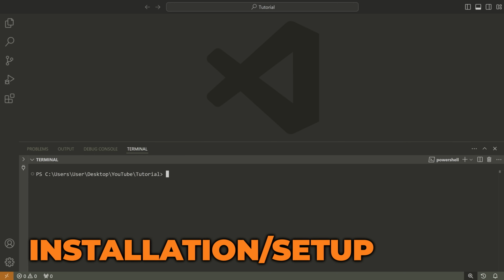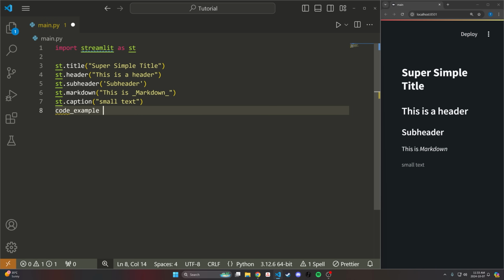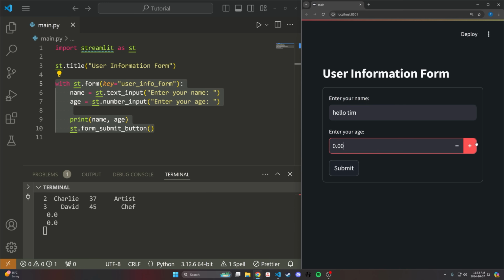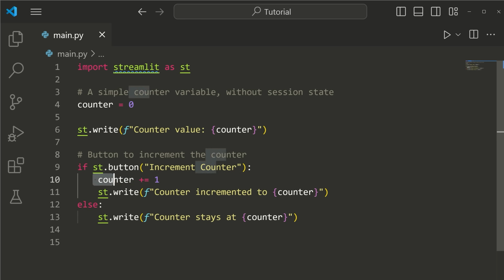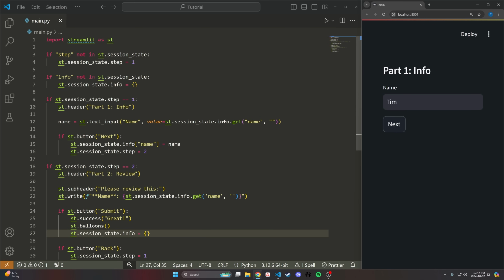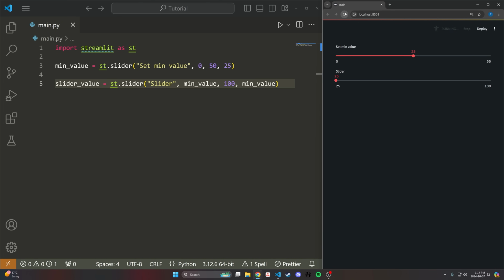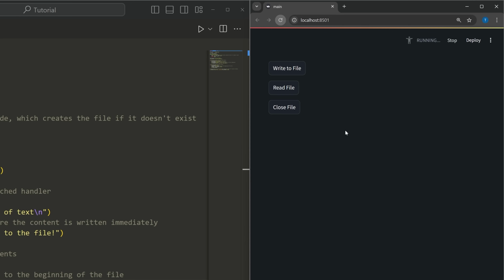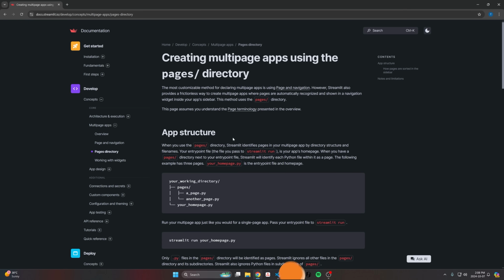Streamlit Mini Course - Make Websites With ONLY Python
Check out this FREE guide on how to land a developer role in the world of AI

In this mini course, you'll learn about Streamlit, a fantastic Python UI library that allows you to make interfaces very quickly. I'll be showing you how to build an entire website in just a few minutes, and cover all of the graphical components like forms, models, charts, and buttons. Not only that, I'll also explain the more advanced features of Streamlit such as the architecture and how things are rendered so you can build more complex applications. This mini course will show everything you need to know and how easy it is to build websites and interfaces in purely Python.

If you want to land a developer job check out my program with CourseCareers

⏳ Timestamps ⏳
00:00:00 | Overview
00:03:26 | Installation/Setup
00:04:40 | st.write() and Magic
00:10:25 | Streamlit Data Flow
00:14:35 | Text Elements
00:17:33 | Images
00:19:27 | Data Elements
00:23:00 | Chart Elements
00:25:13 | Form Elements
00:27:35 | Simple Form Example
00:39:16 | Advanced Form Example
00:42:00 | Session State
00:48:40 | Callbacks
01:00:22 | Layouts
01:05:06 | Advanced Widget Concepts
01:15:30 | Caching
01:22:37 | st.rerun()
01:24:55 | Fragments
01:28:22 | Multi-Pages App
01:32:27 | More Advanced Pages